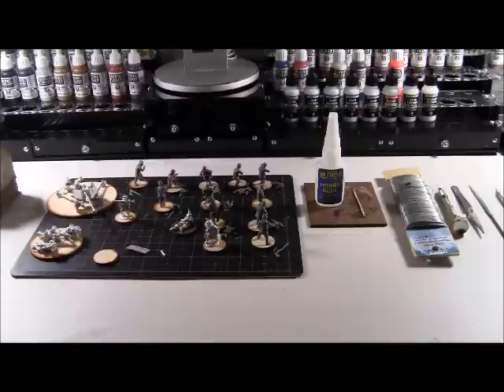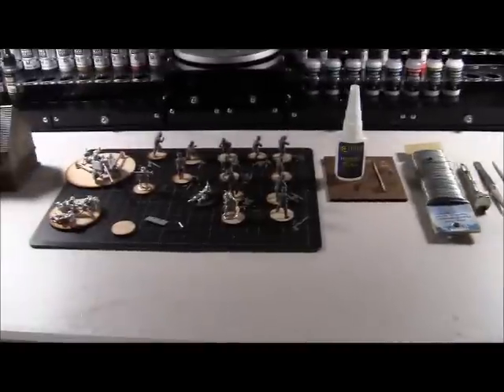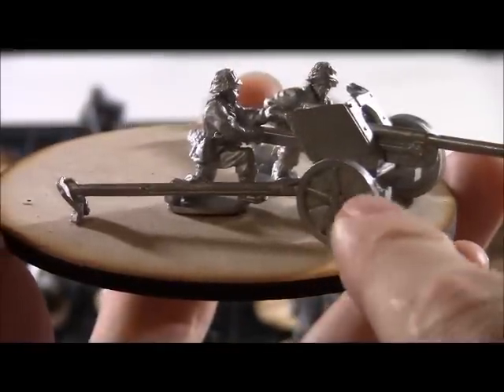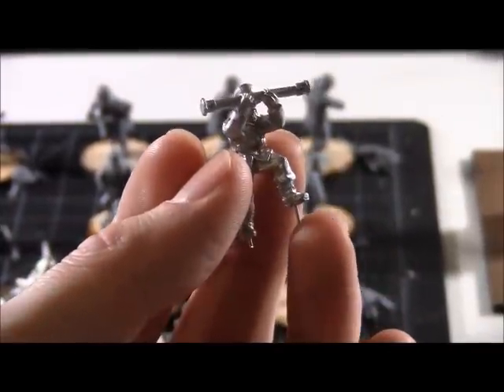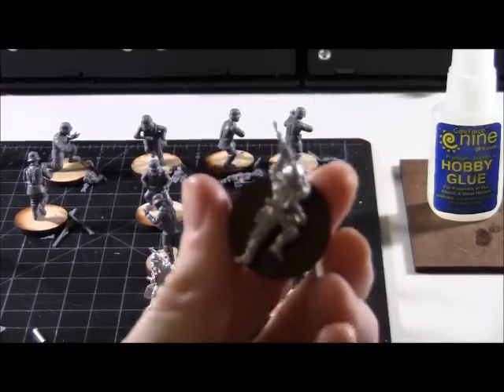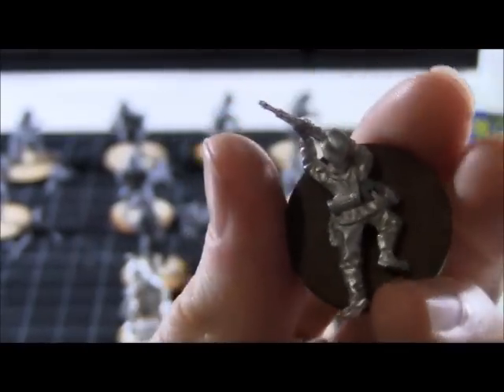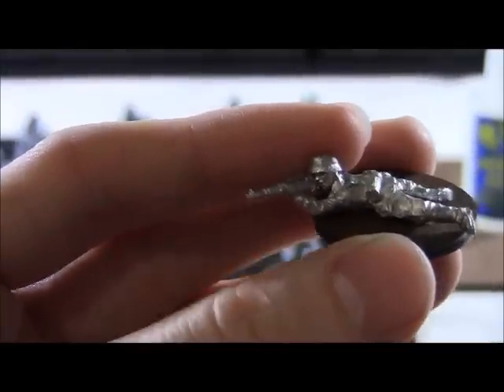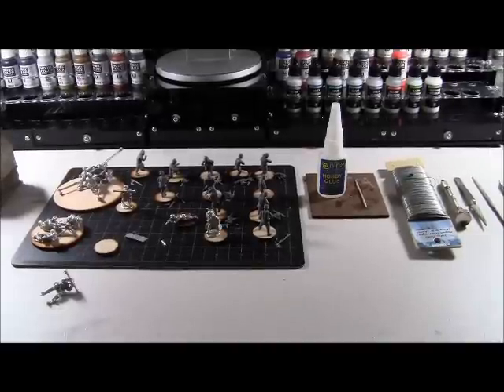Bolt Action - TheTerrainStudio - Studio Update - Part 3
Continued work on the Bolt Action German Heer units.  Pinning of a Pak 40 and crew, also a slight conversion of a prone figure into a sniper.